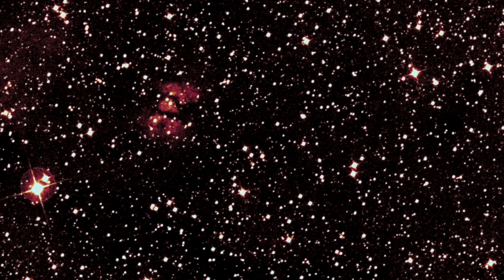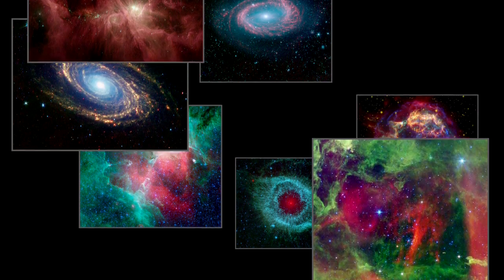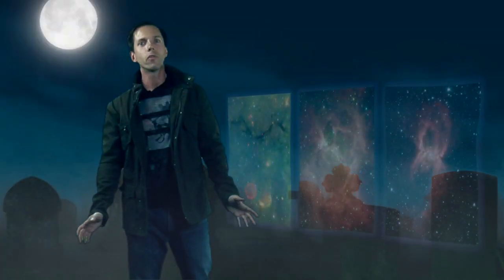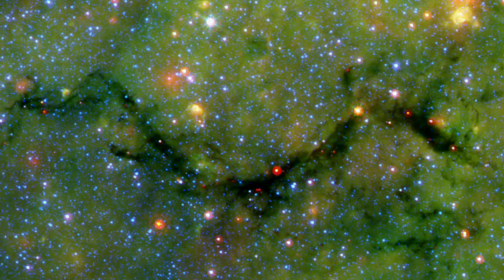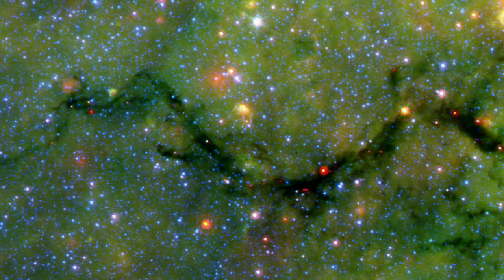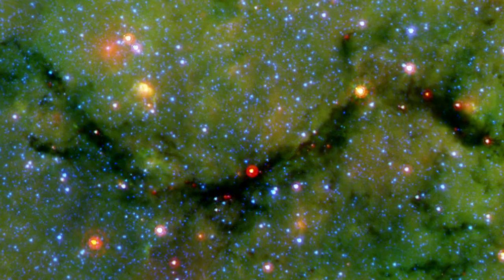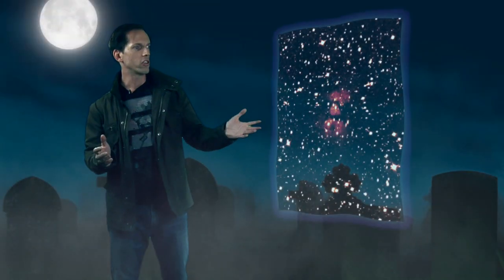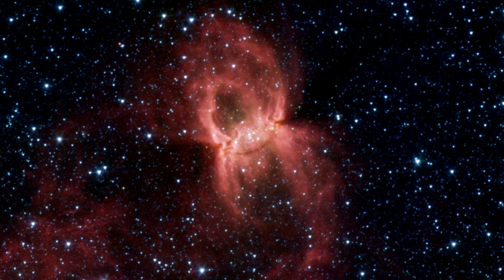Hidden Universe: Trilogy Of Terror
... The Hidden Universe of the Spitzer Space Telescope (Episode 14): The Trilogy of Terror.

A trilogy of spooky star-forming regions tell a haunting tale of the lives and deaths of stars.

This is the Hidden Universe of the Spitzer Space Telescope, exploring the mysteries of infrared astronomy with your host Dr. Robert Hurt.

'The Hidden Universe' video series showcases some of the most exciting discoveries in infrared astronomy from NASA's Spitzer Space Telescope. Looking beyond the visible spectrum of light, Spitzer can see a whole new universe of dust and stars hidden from our Earth-bound eyes.